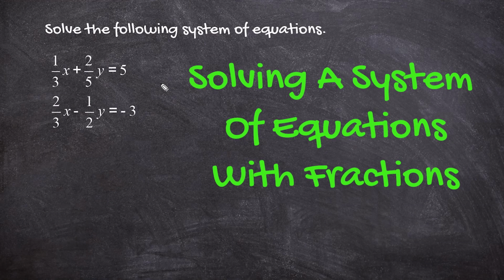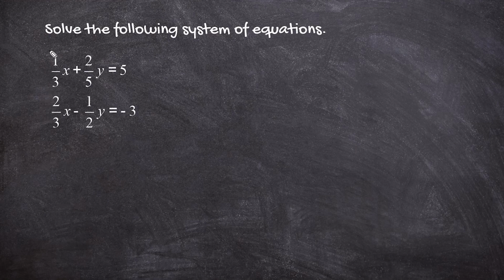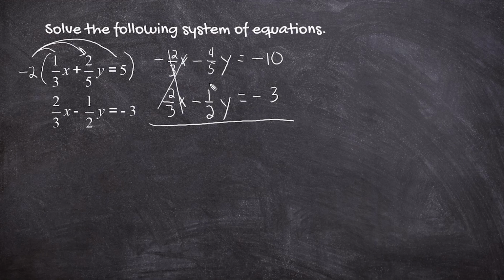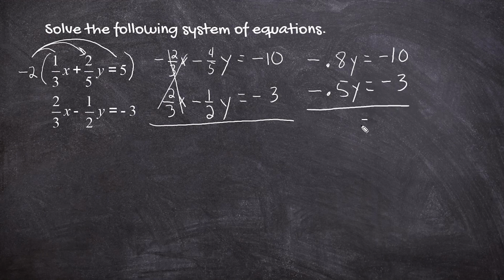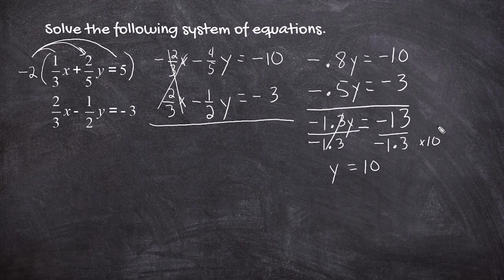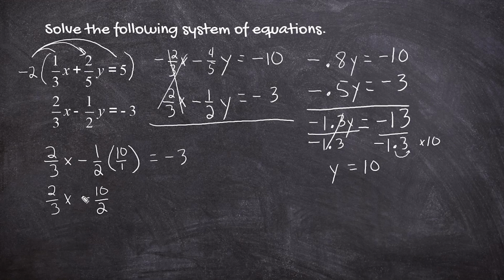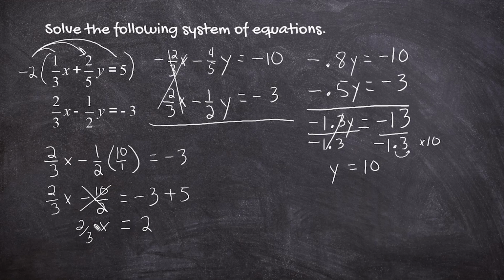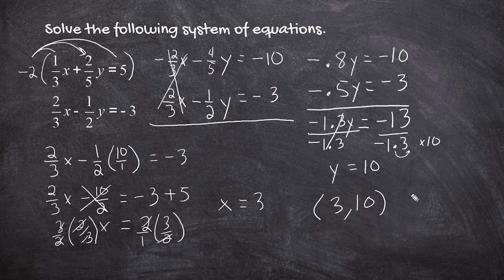Solve A System Of Equations With Fractions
Watch and learn how to solve a system of equations involving fractions.  This video used elimination as the strategy for solving the system.